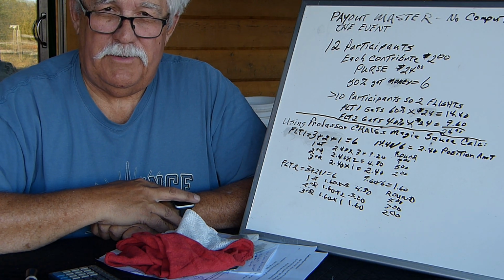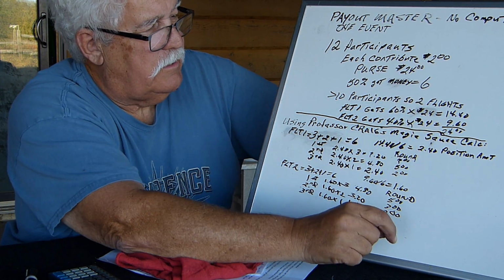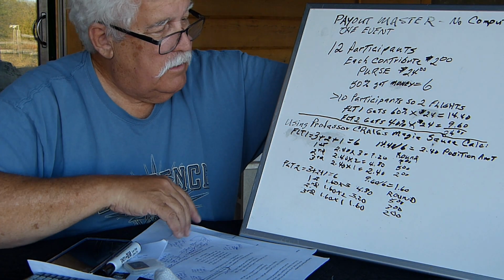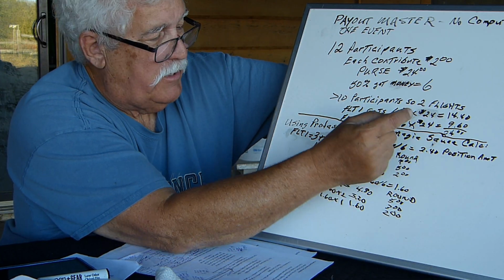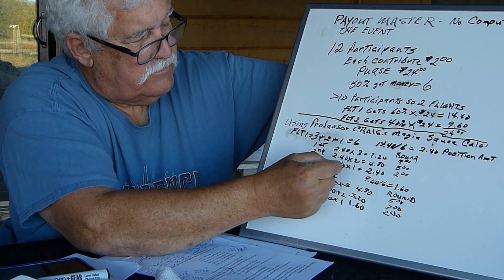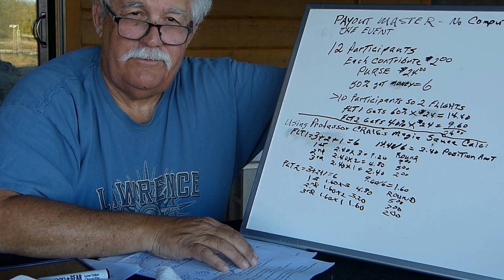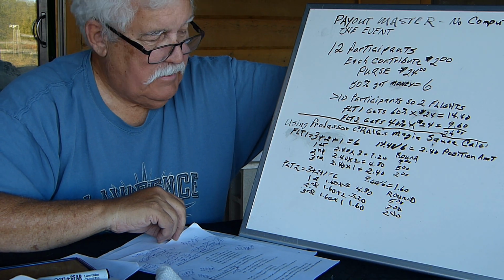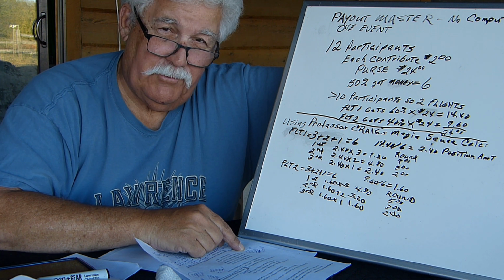Payout Master No Computer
The Payout Master is a payout system for any event that has a participant name and a score. This video describes how to calculate a payout without using a computer - but a computer and Excel sure makes things easier.